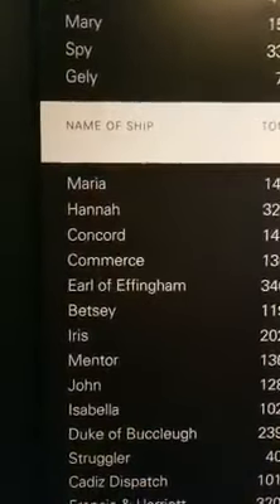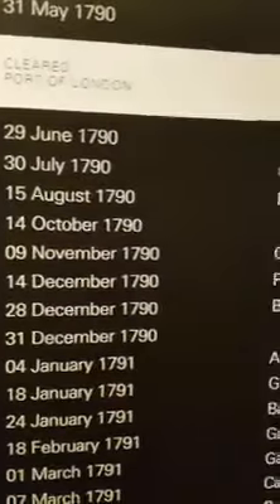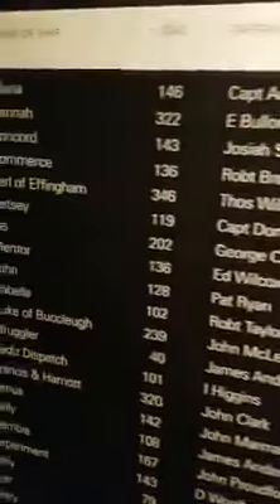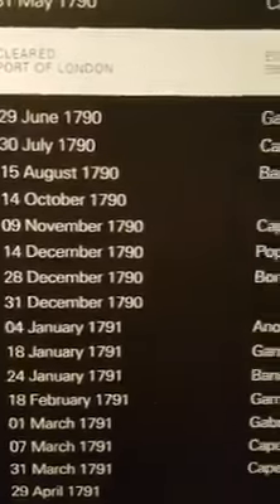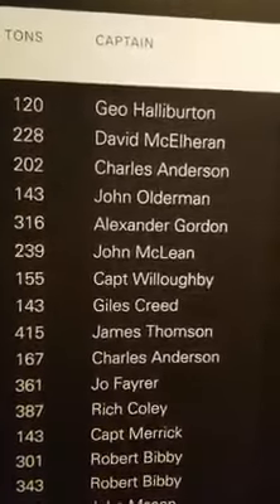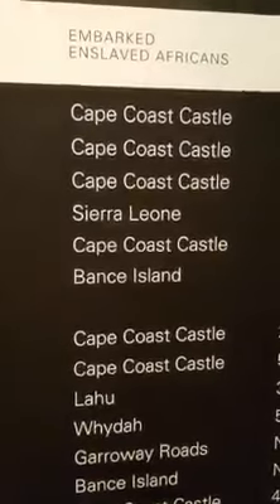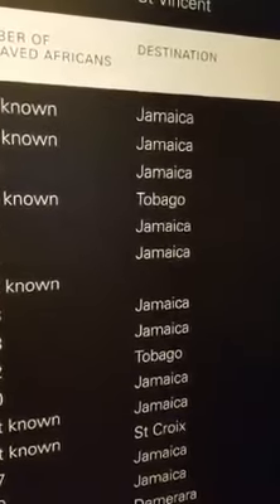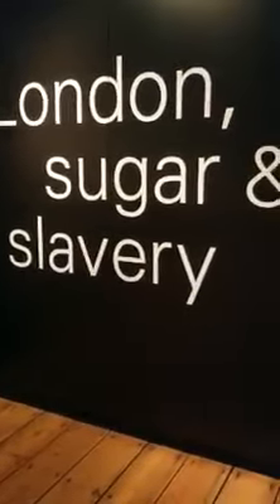Sugar Mill Museum U.K.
Slavery Dates and Places Etc.